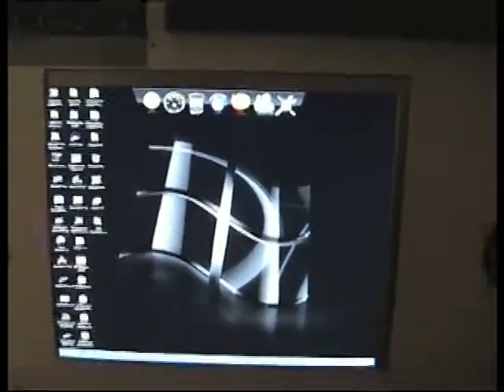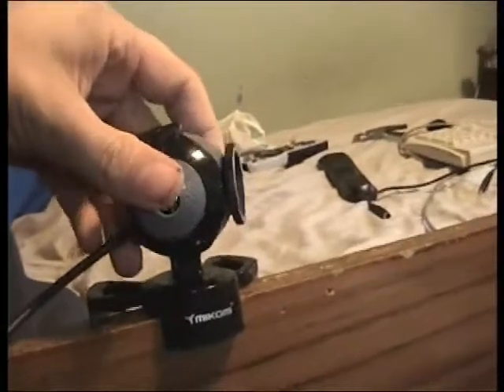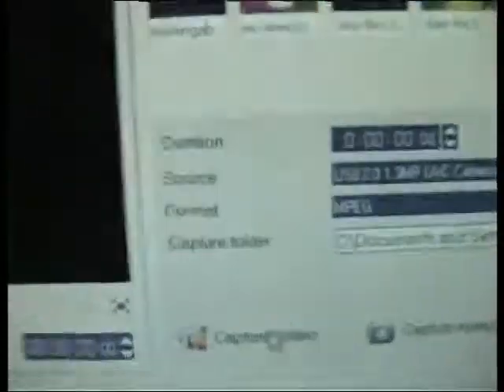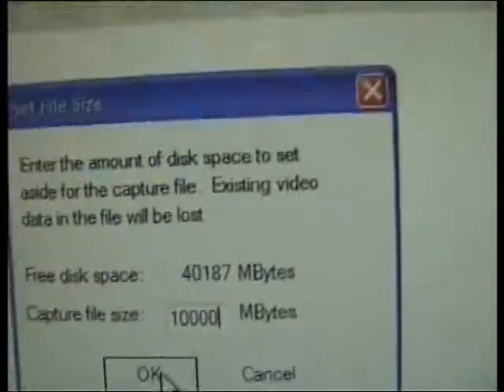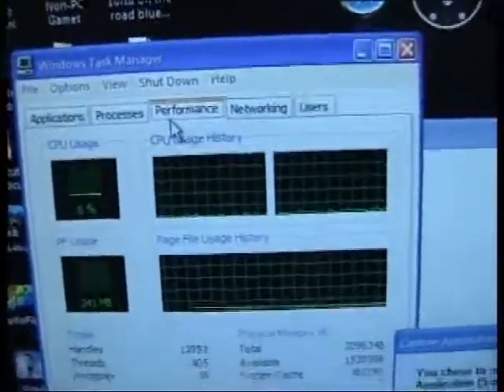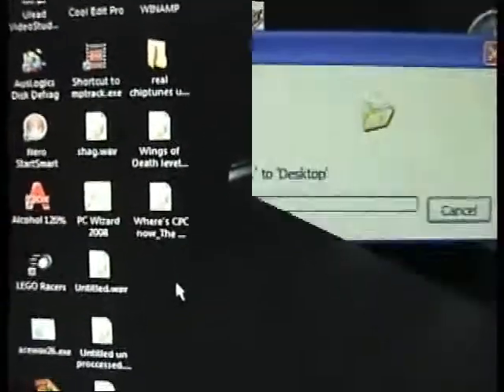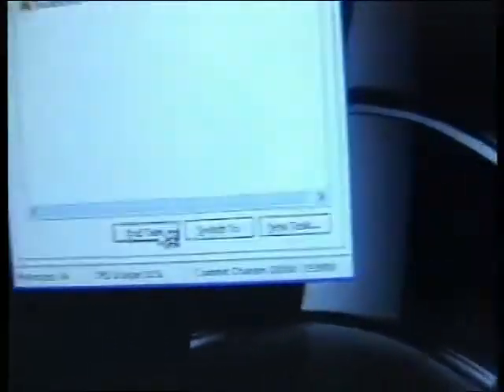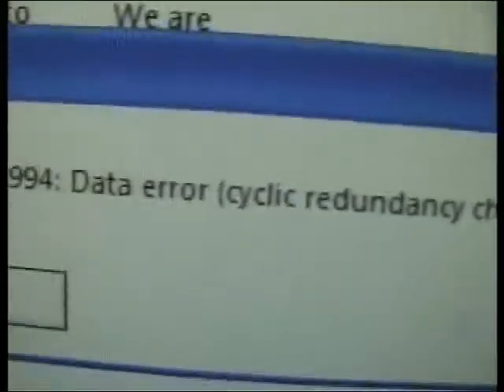Why windows pissed me off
A demonstration of how dumb windows can be at times.  Contains some mild language, but no f words or s words.